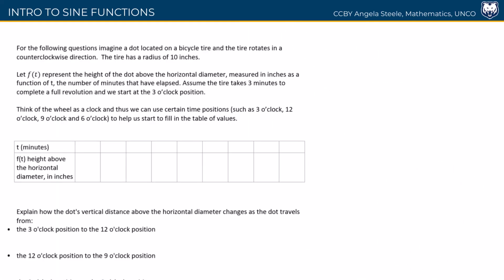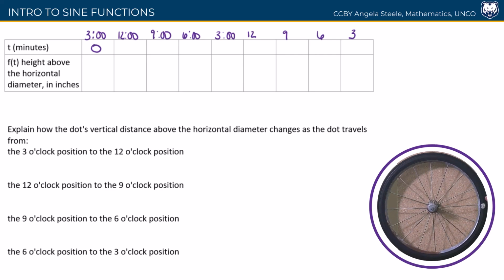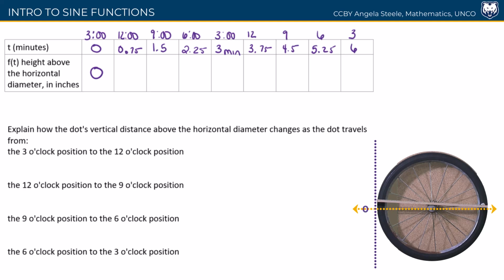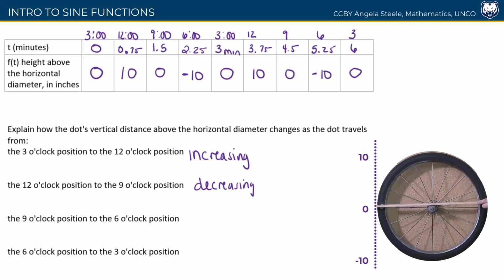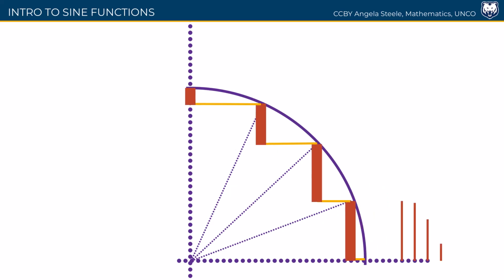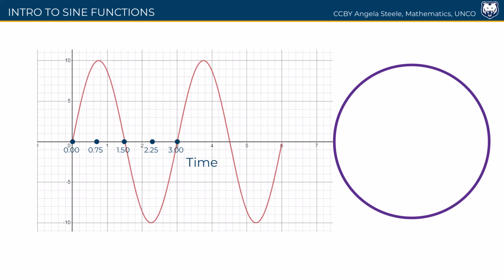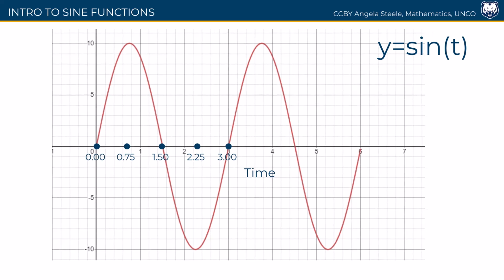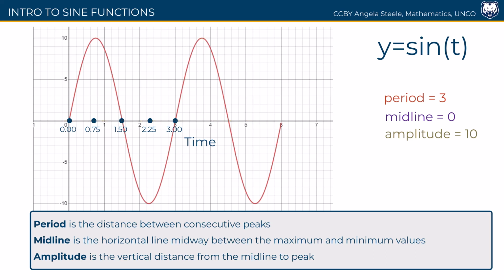Introduction to Sine Functions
This is the first video in our Trigonometry Workshop OER.